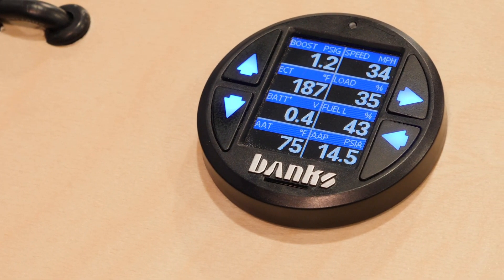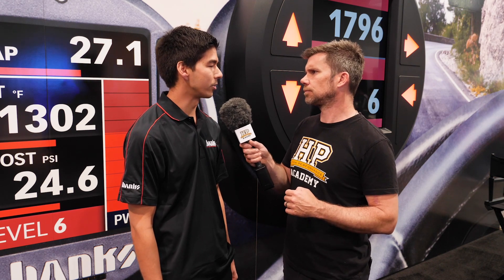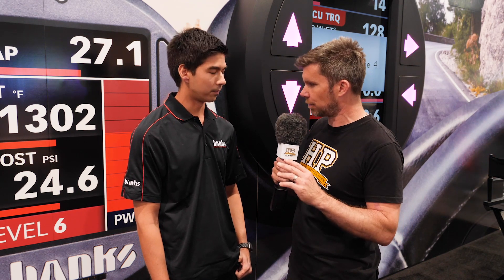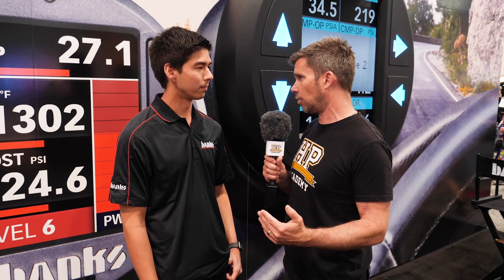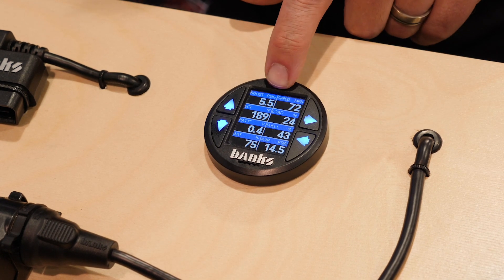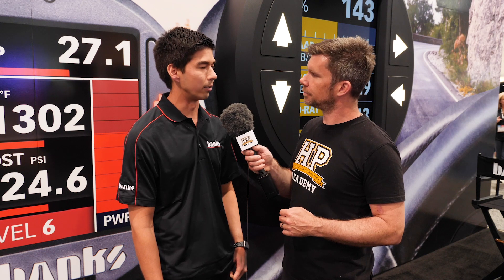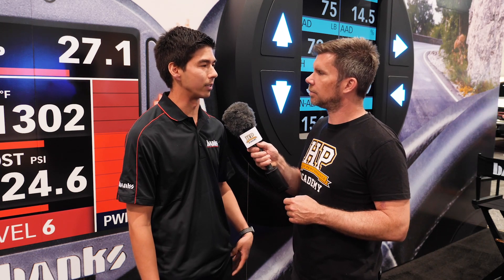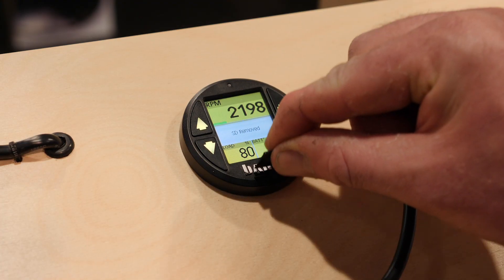No Duramax Reflashing Software? No Problem! | Derringer Inline Tuner [TECH TALK]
Tuning late-model ECUs is becoming increasingly difficult, but what if you could potentially gain up to 81 hp and 144 lb-ft of torque from your diesel engine on the fly with ease?

Where in the past multiple opens of standalone ECUs and reflash tuning software were often at hand for popular models, in modern times with communications systems between a vehicles control modules becoming increasingly complicated and insider knowledge harder to come by, things are changing.

At SEMA Chris Otani of Banks Power runs us through their take on an old technique which sees their Derringer Performance Tuner device making adjustments to the factory setup on the fly, rather than adjusting the OEM data within the ECU or replacing it altogether as is more commonly done now when compared to 20-30 years ago.

Before the Derringer inline tuner can make any adjustments, firstly data is needed and this is supplied to the unit via a Banks iDash 1.8 ‘DataMonster’ which plugs into the OBDII port and relays critical sensor information. From there the Derringer unit can intercept signals for fuel pressure and manifold pressure and trick the ECU into thinking values are lower than the reality, giving the engine more fuel and air (boost), which in turn of course translates into increased power and torque.

Other parameters including RPM, EGTs, transmission slip and the AFR are also monitored via the factory sensors to make sure the adjustments are done in such a way that won’t allow the ECU to trigger limp modes or do any damage. This gives users the peace of mind of more power with reliability no matter if they’re towing a heavy load or simply picking up the kids, the system is not going to over fuel or overheat etc.

Also explained is why the factory pulse width settings enable more fuel pressure to deliver more fuel with better atomisation, how the voltage is adjusted to control this and how systems like this are different from a ‘Piggyback’ module. The strategies the Derringer Inline Tuner can implement to avoid limp modes etc are touched on along with the dash features and options which do include an SD card slot for data logging purposes.